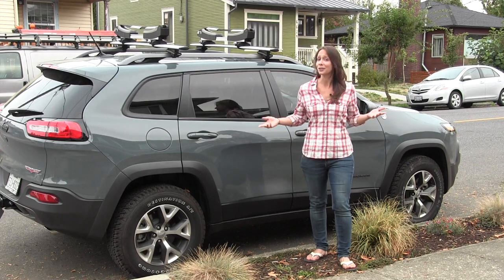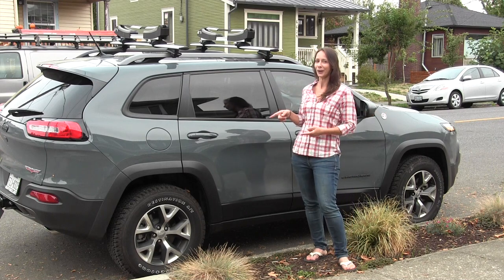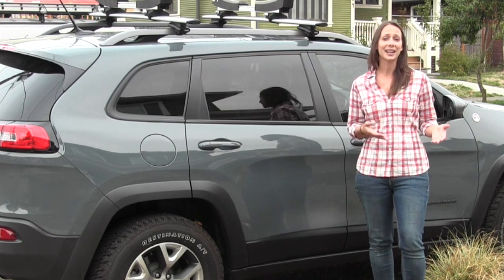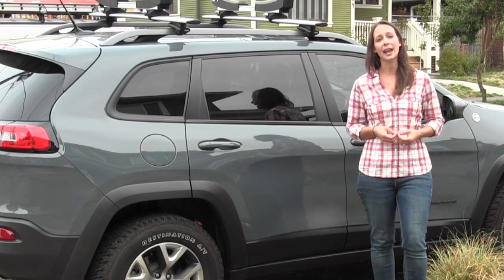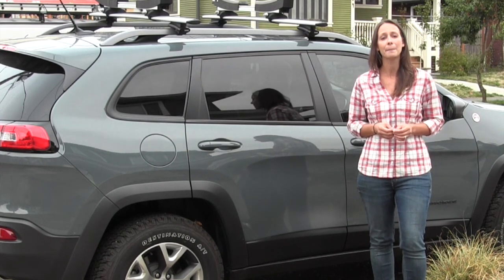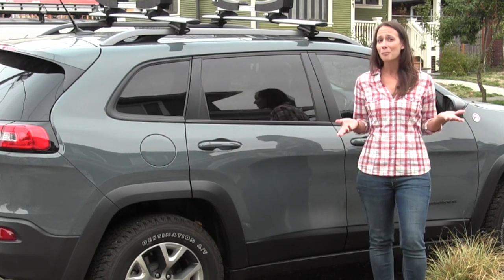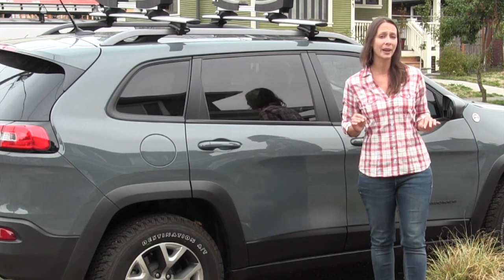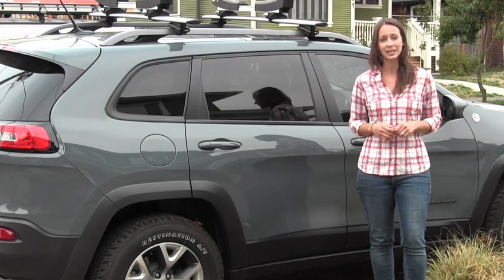Wondering How To Recycle Your Old Child Car Seat? Buckle Up!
Learn how to recycle your car seat. There are up to 12 million car seats sold every year! One of the major contributors to this number is that as your child grows, so to do your car seat needs - which will happen several times as your little one grows (into a not-so-little one).

Opting initially for a 'convertible' car seat is one way to minimize the number of car seat products you need over the course of this life stage.

Aside from that, there are things you can do to recycle, reuse or even upcycle your old car seat!  Check out this episode of Earth911TV to learn how.